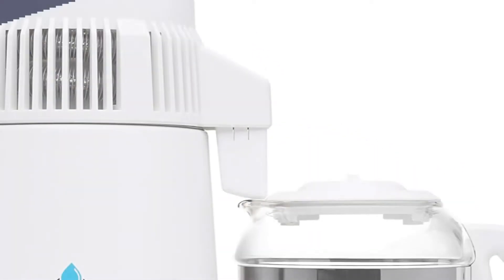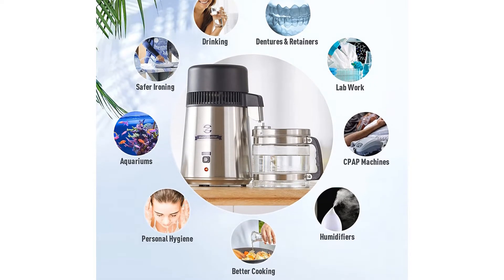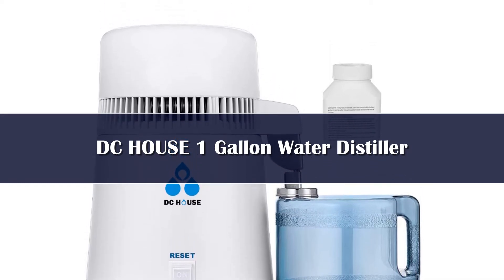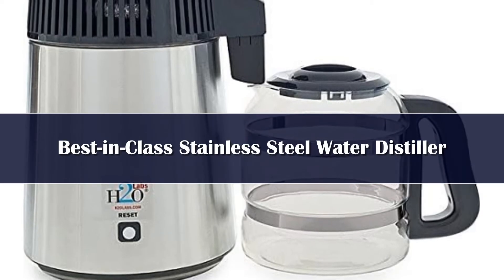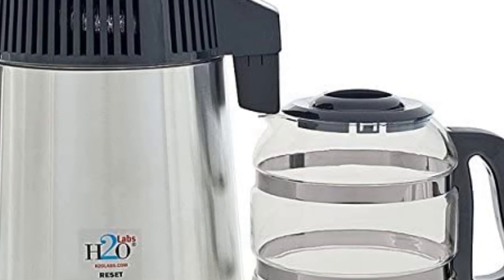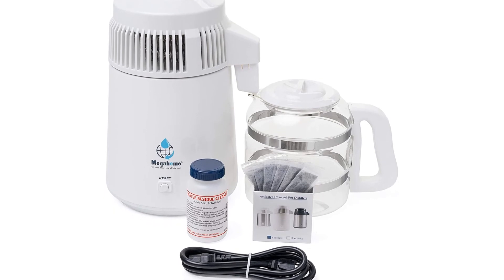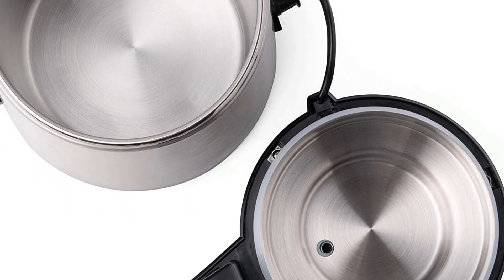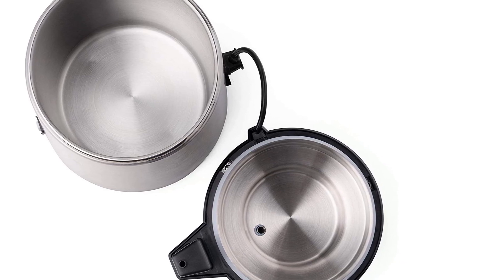Top 5 Best Water Distillers Reviews in 2024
In This Video, I Listed the Top 5 Best mart Air Fryers Reviews in 2024, You Can Check Out the Latest Price or Purchase in the Description Below!

05.DMWD Pure Water Distiller

04.VEVOR 4L Water Distiller Purifier Filter

03.220V 750W 4L Water Distiller Purifier Filter

02.VEVOR 4L Water Distiller Purifier Filter

01.VEVOR Distilled Water Machine 4L Temperature Controlled Water Distiller